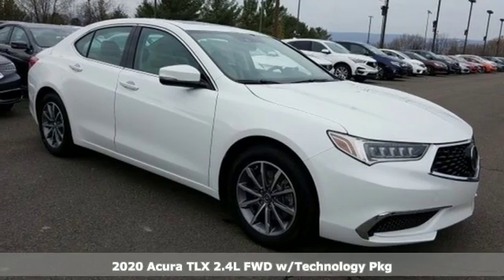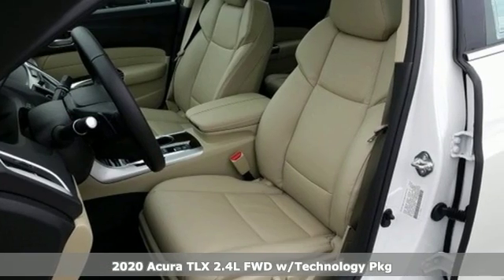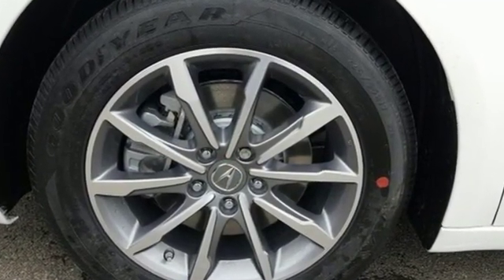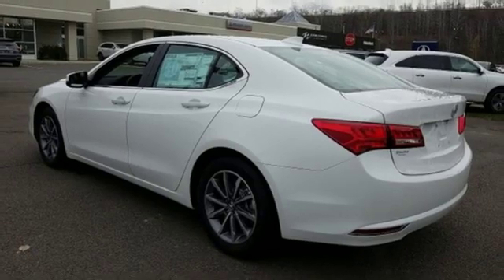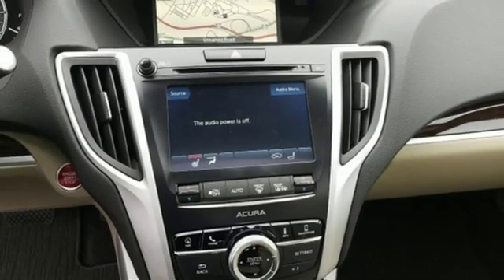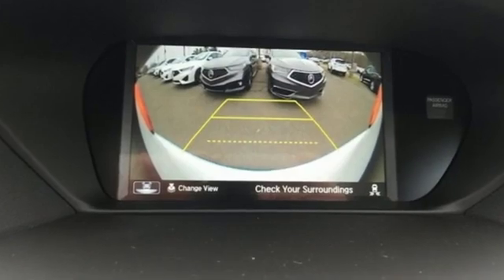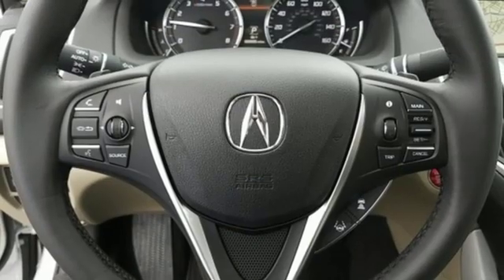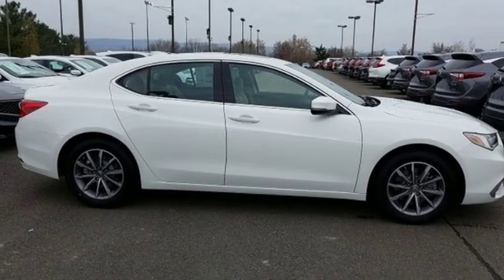New 2020 Acura TLX Wilkes-Barre PA Scranton, PA A15377 - SOLD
Year: 2020
Make: Acura
Model: TLX
Trim: 2.4L Technology Pkg
Engine: 2.4L DOHC 16V
Transmission: 8-Speed Dual-Clutch
Color: White
Interior: Parchment
Stock #: A15377
VIN: 19UUB1F51LA007334

Address:
150 Motorworld Drive #7